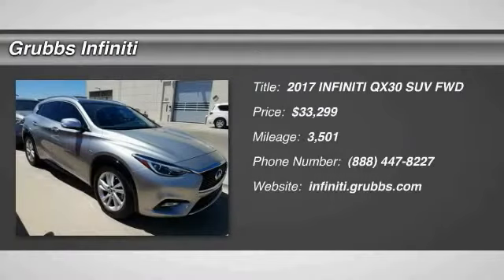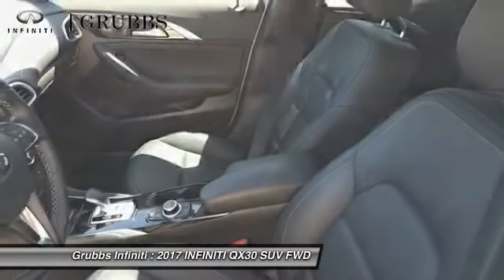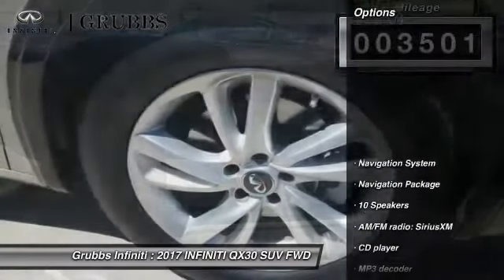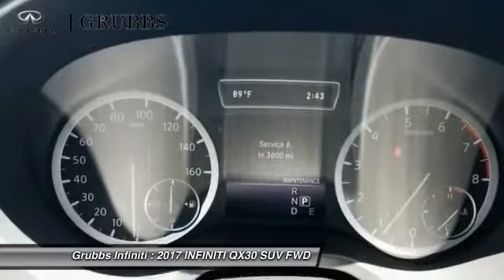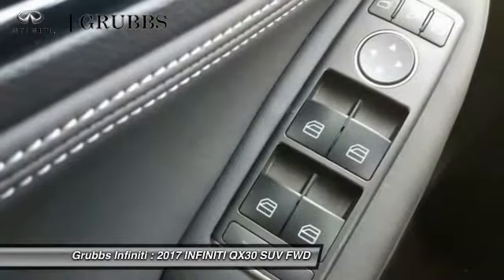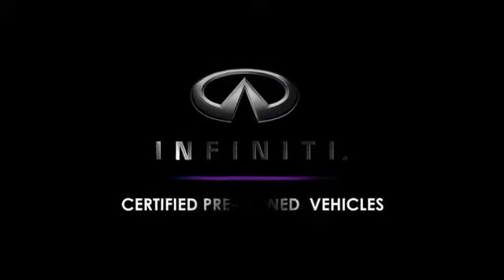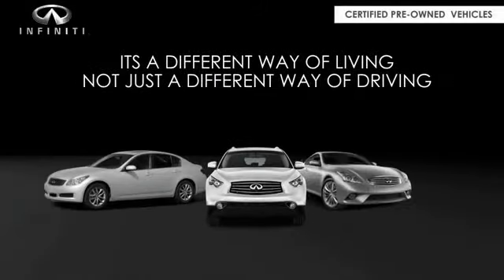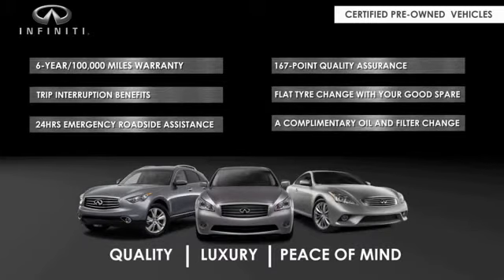2017 INFINITI QX30 Dallas TX, Ft. Worth TX, Grapevine TX HA018604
Grubbs INFINITI
1500 E State Highway 114

Navigation, Sunroof, Back up camera, and Leather seating. INFINITI Certified! Yes! Yes! Yes! Are you still driving around that old thing? Come on down today and get into this beautiful-looking 2017 INFINITI QX30! INFINITI Certified Pre-Owned means you not only get the reassurance of up to a 6yr/unlimited mileage warranty, but also a 167-point inspection/reconditioning, complimentary first year basic maintenance, 24/7 roadside assistance, trip-interruption services, free 3-month trial subscription to SiriusXM Satellite Radio, complimentary service courtesy vehicle, complimentary oil/filter change, and a complete CARFAX vehicle history report. This fantastic INFINITI is one of the most sought after used vehicles on the market because it NEVER lets owners down.